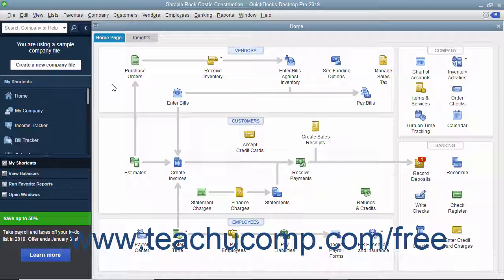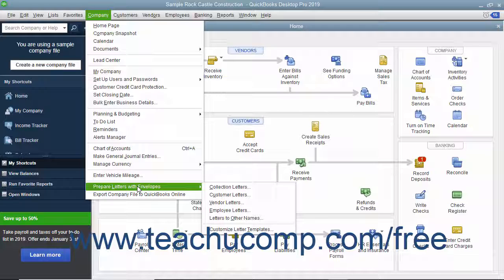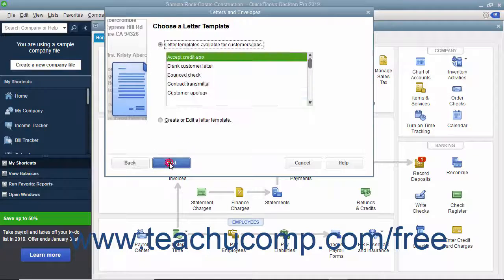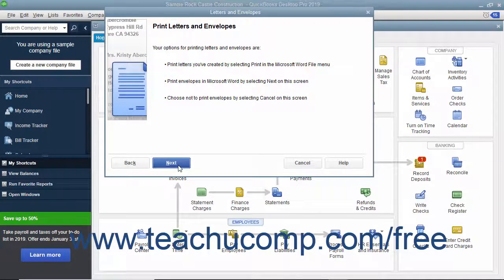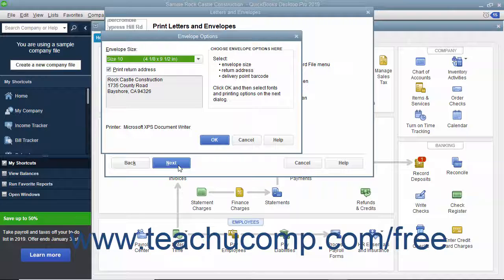QuickBooks Desktop Pro 2019 Tutorial Using the Letters and Envelopes Wizard Intuit Training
FREE Course! Learn about Using the Letters and Envelopes Wizard in QuickBooks Desktop Pro 2019 A clip from Mastering QuickBooks Made Easy. - the most comprehensive QuickBooks tutorial available. Visit us today!